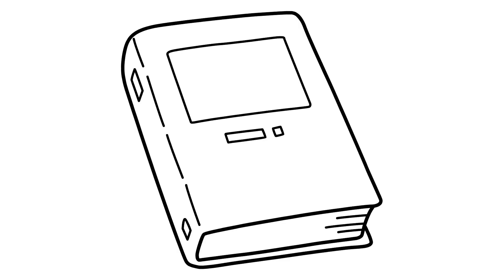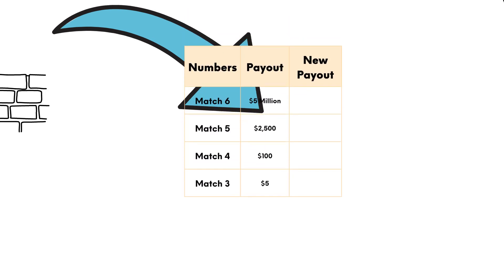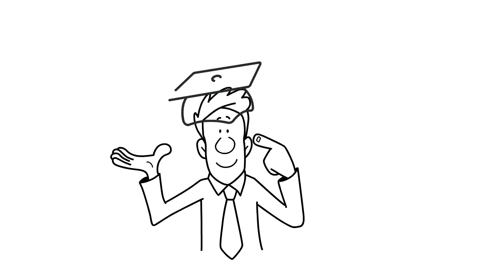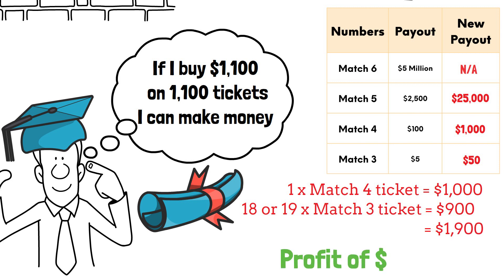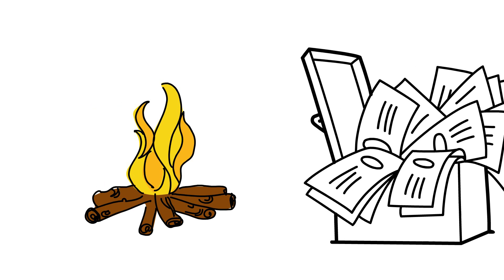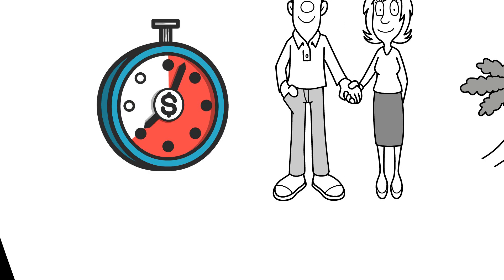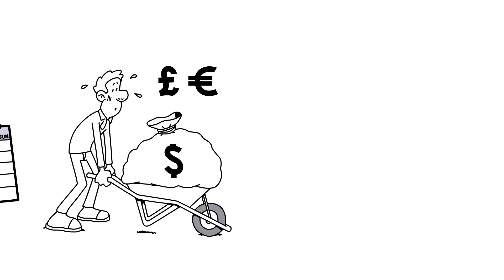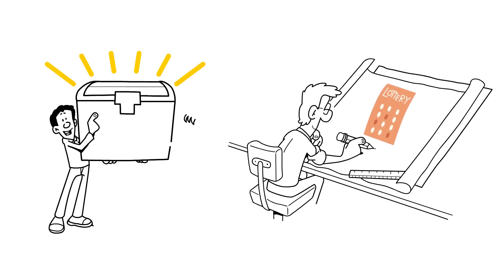The Lotto Loophole That Made This Retired Couple Millions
An unbelievable story of how Jerry & Marge won $27 million dollars with their mathematical system.